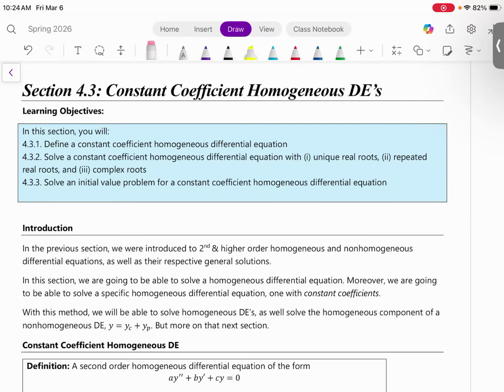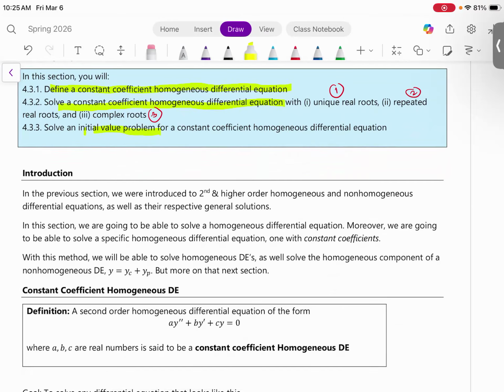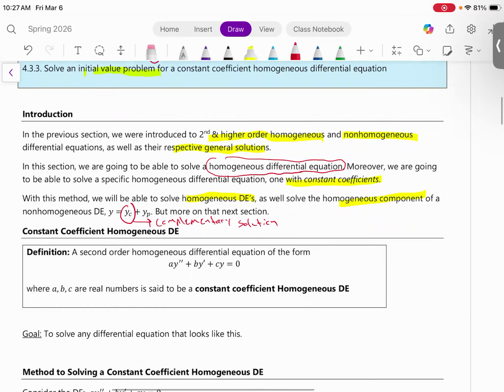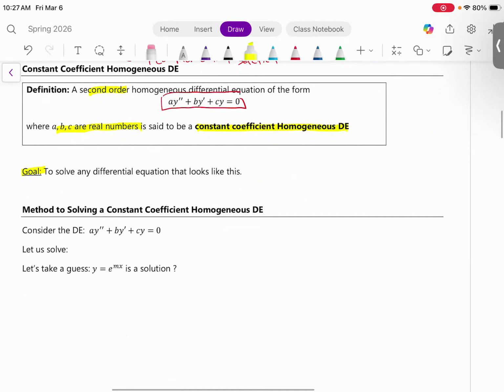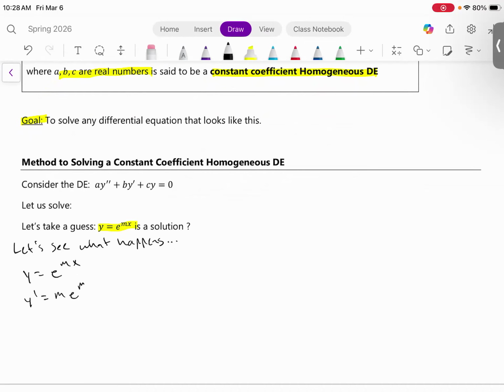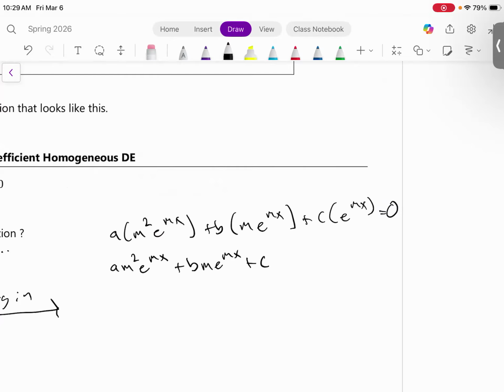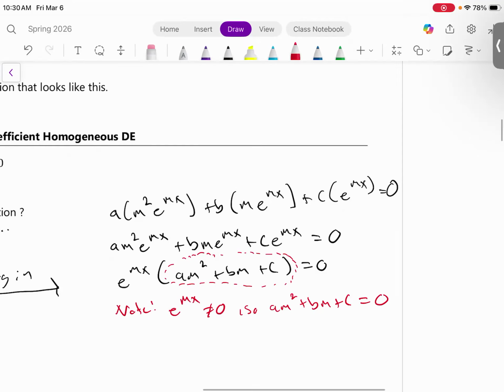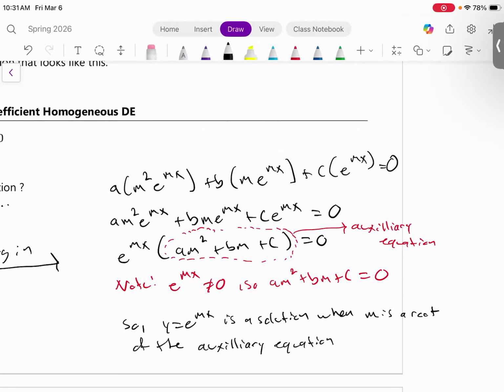Math 240 Section 4.3 Part 1